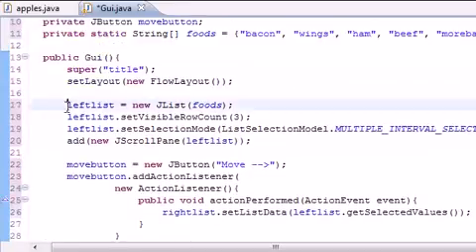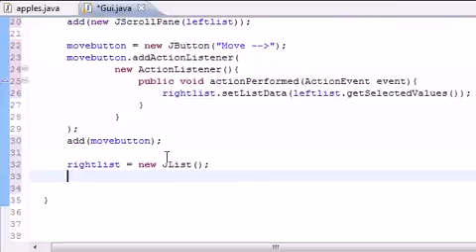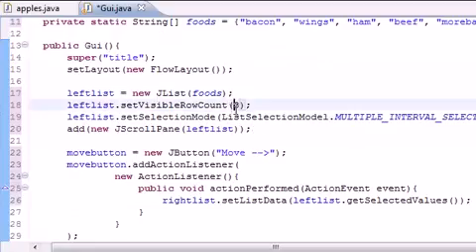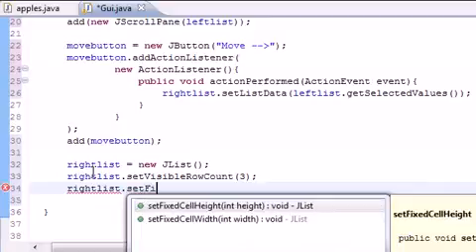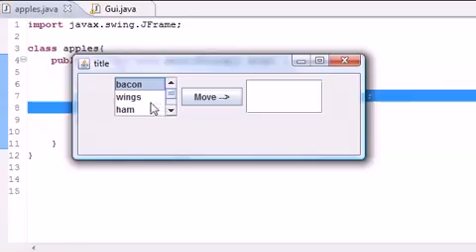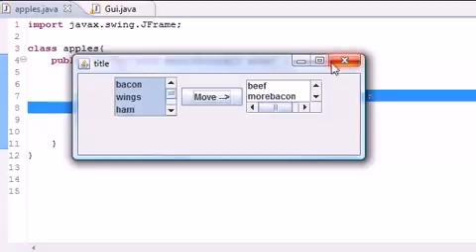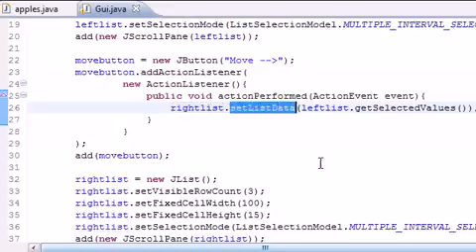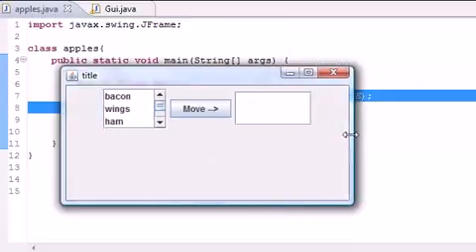Java Programming Tutorial 73 Moving List Items Program YouTube